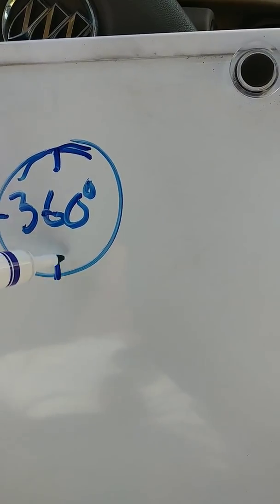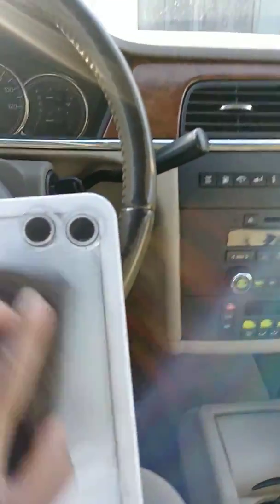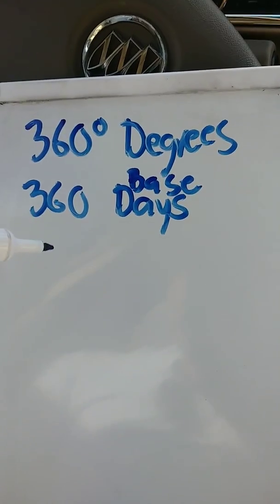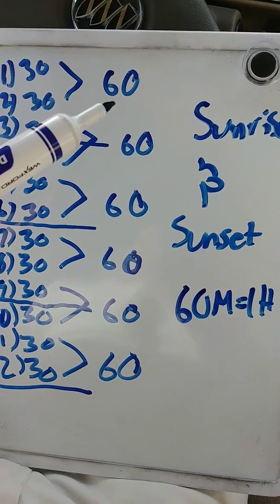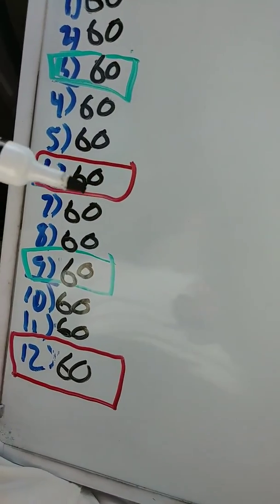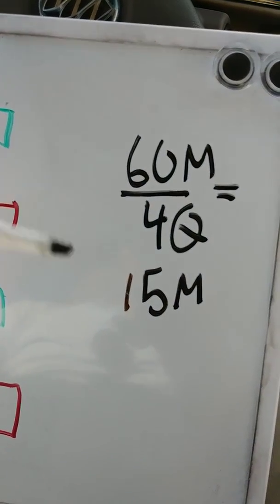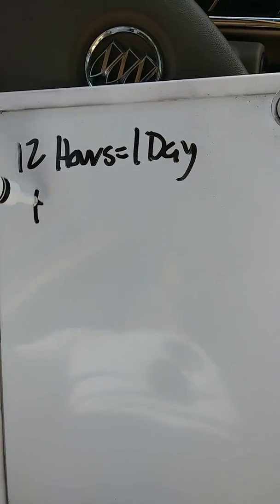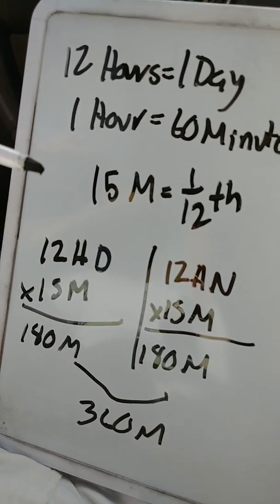Bible/Enoch Calendar Basics (Part 5): '60 Sun's = 60 Minutes = 1 Hour'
I discuss why the Sun determines the length of an hour, day, and year.